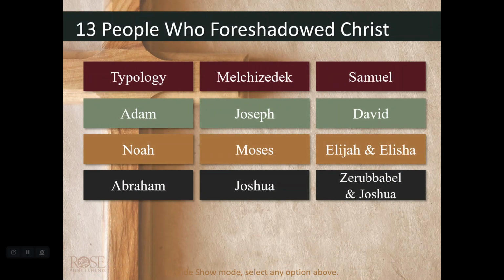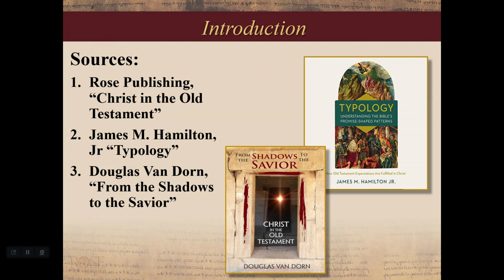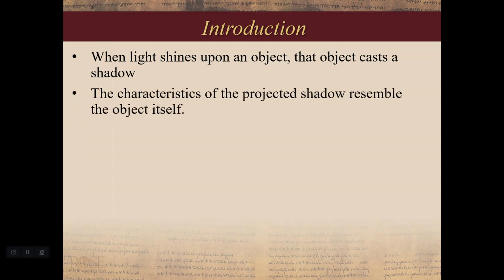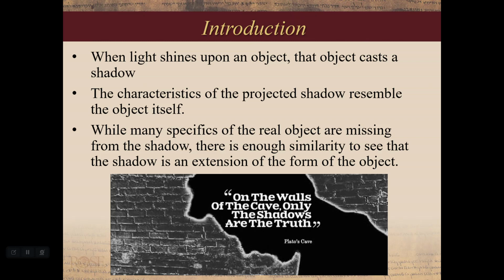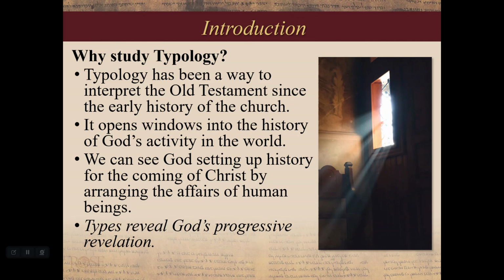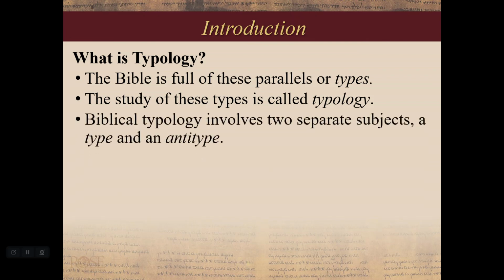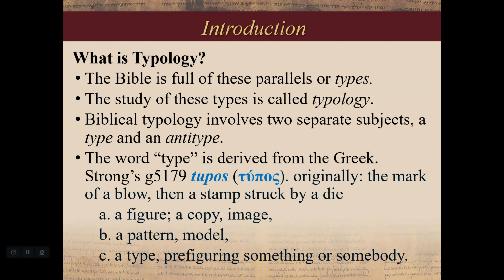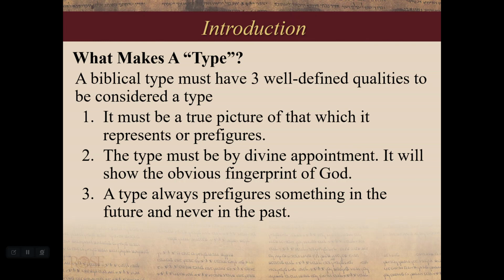Lesson 01 Christ in OT - Types and Shadows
This is the first lesson in a new series. We will be looking at types and shadows of Jesus Christ in the Old Testament. This first lesson introduces Biblical Typology. Unfortunately, there was a technical issue about half way through the class time and we were only able to save the first half of the lecture, about 24 minutes.